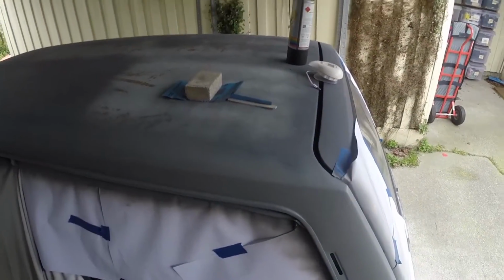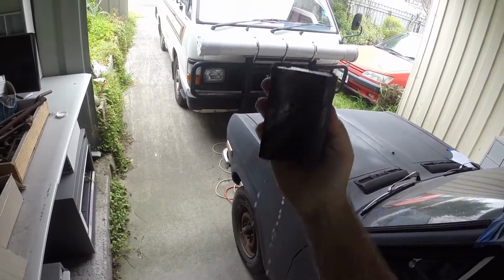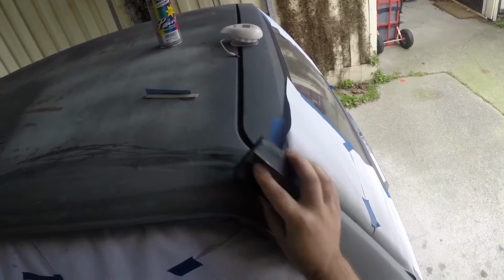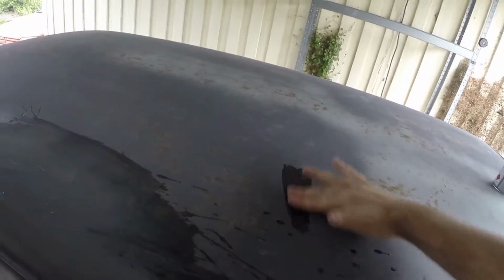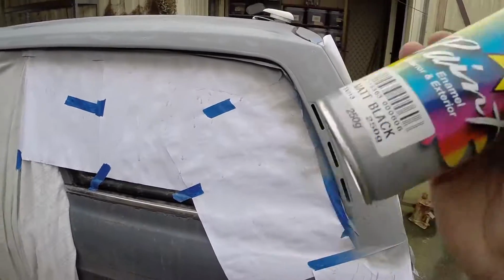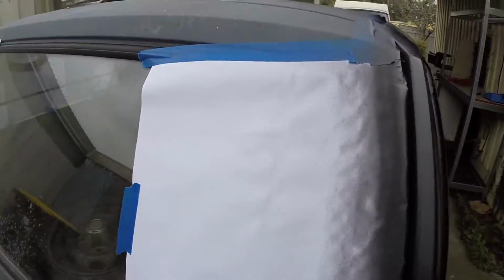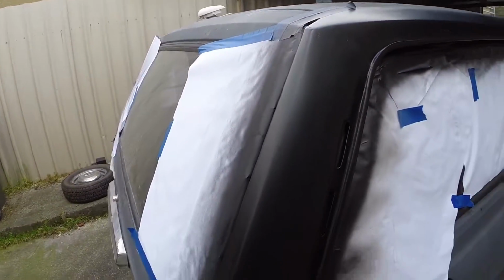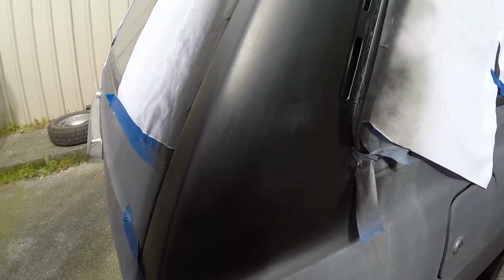Datsun 1200 #5 Roof Rust Repair Day 3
The Top coat goes on! This job turned out remarkably well for someone that doesn't know what he's doing! Ha!